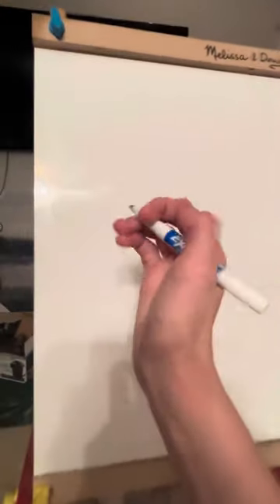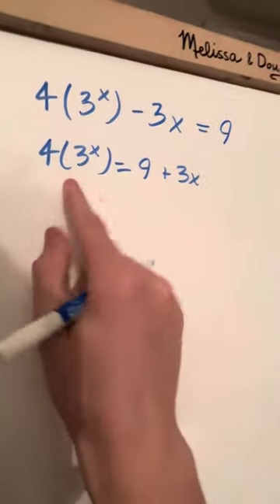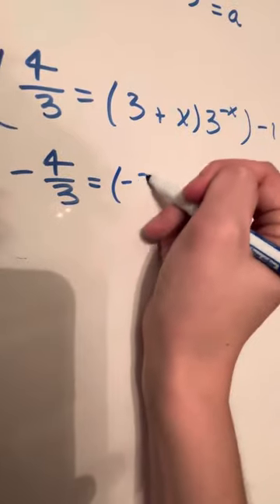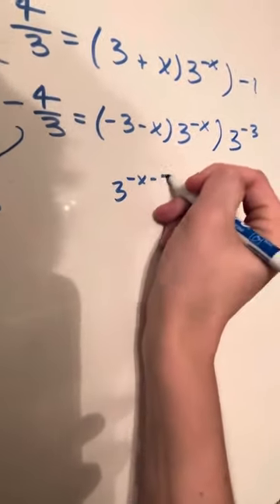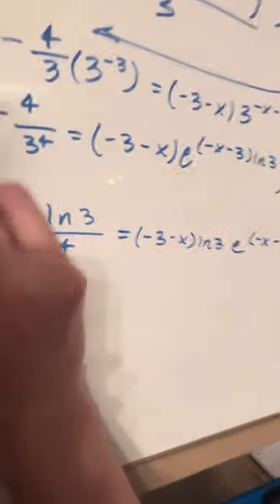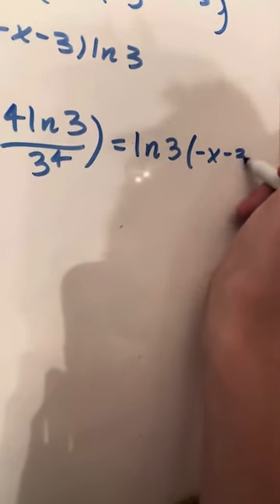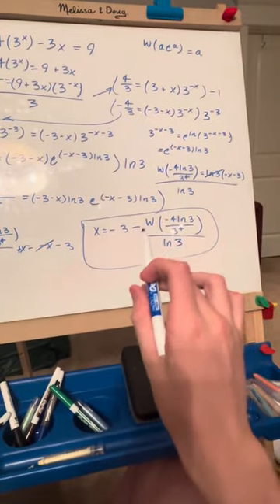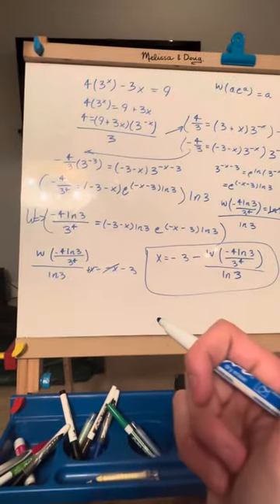Solving a Lambert-W function equation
This is a POV style math videos where you see what it’s like to solve these type of equations while doing them while also learning. My name’s Riley and I am currently in Calculus 2, but have also studied Linear Algebra, Statistics, Calc 3, and many other types of math including combinatorics. Feel free to like the video if you enjoyed